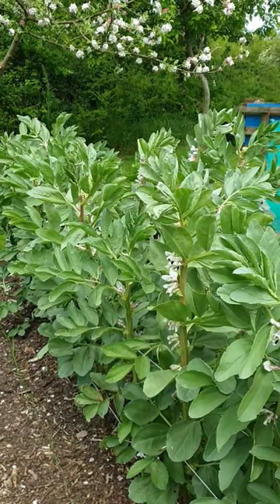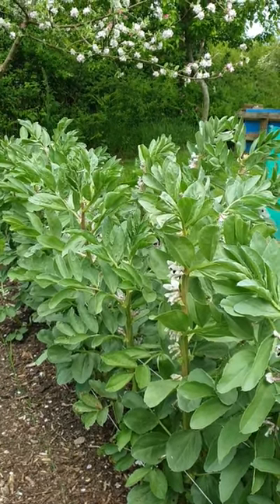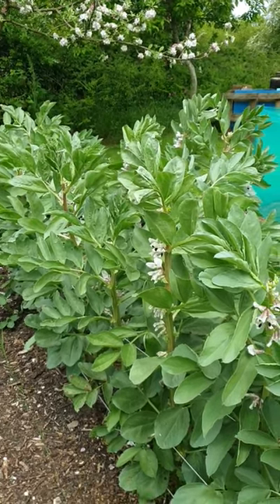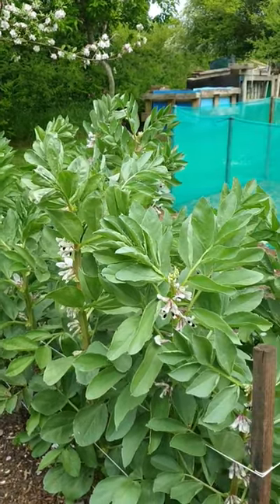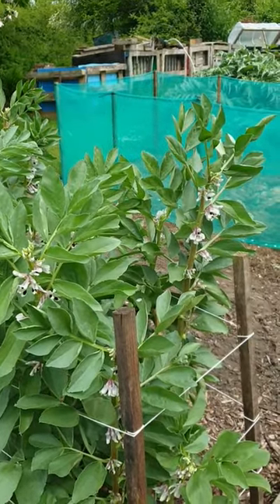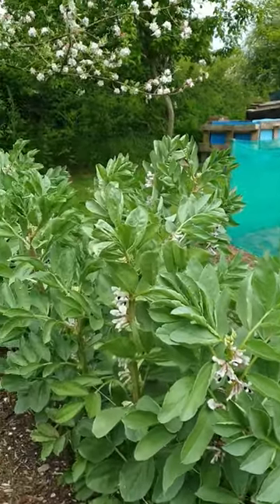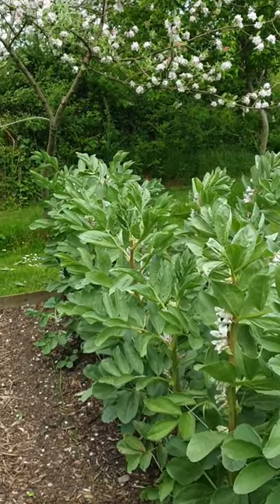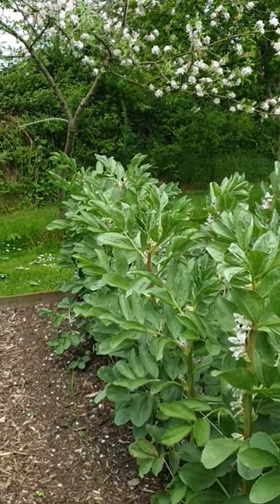Blackfly on the Broad (Fava) beans, simple solution to the problem.